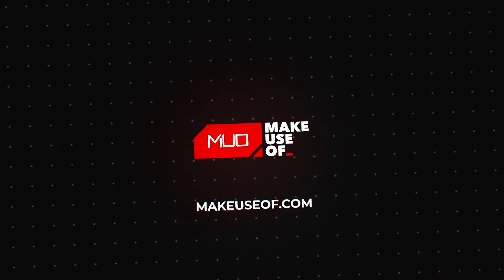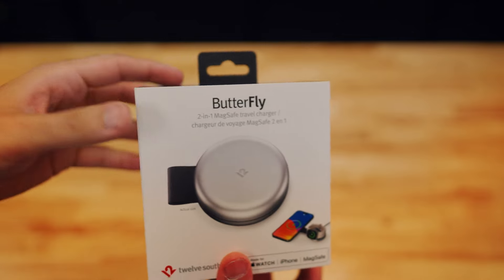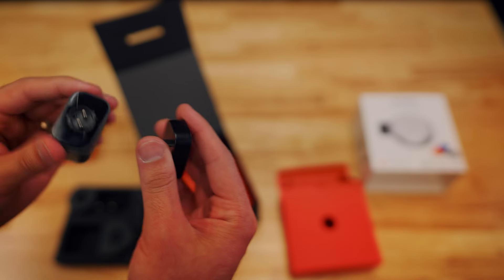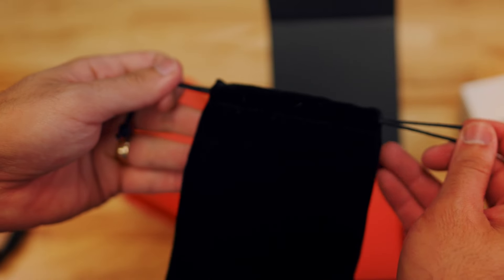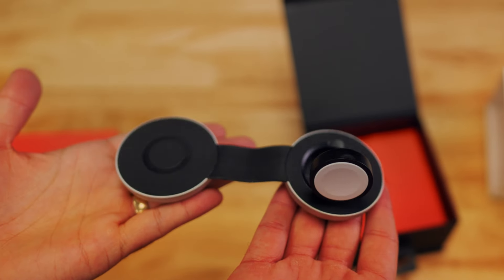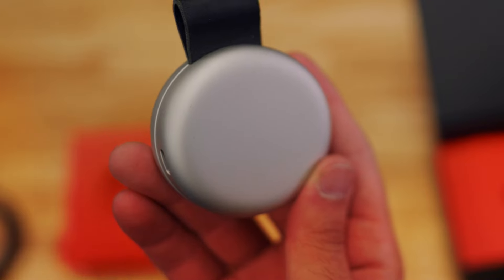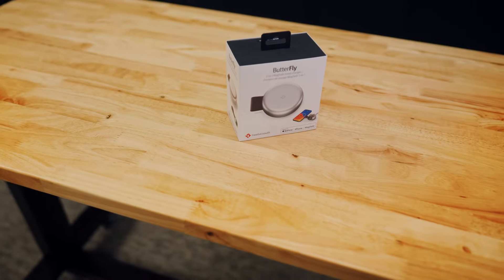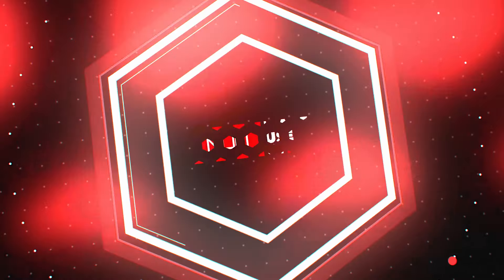Twelve South Butterfly: The Perfect MagSafe Duo Replacement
The Twelve South Butterfly is ideal for jet-setters with a MagSafe iPhone and Apple Watch. The charger comes with a 30W power adapter, USB-C cable, and four international adapters. It's not as thin as the MagSafe Duo, but it's more premium and more powerful than most 2-in-1 wireless chargers.